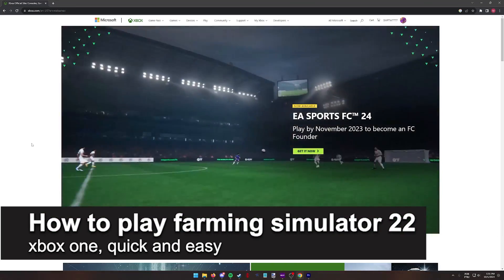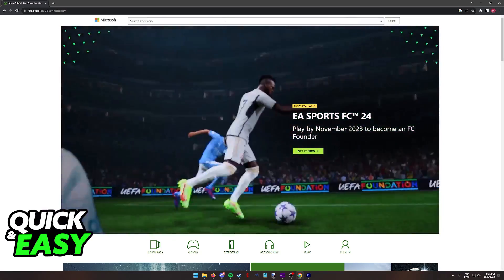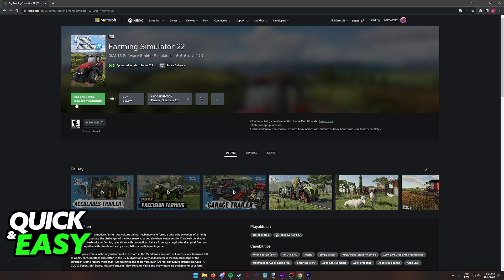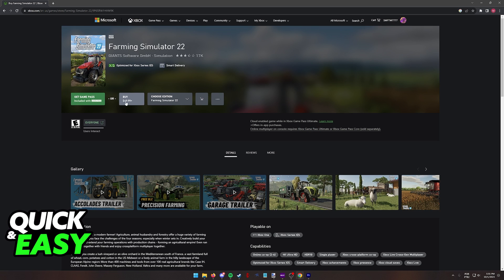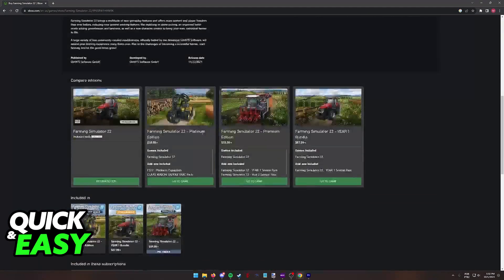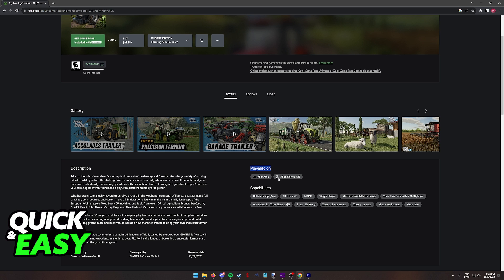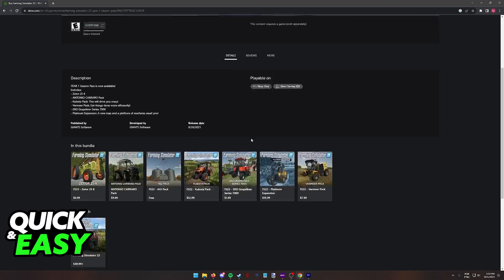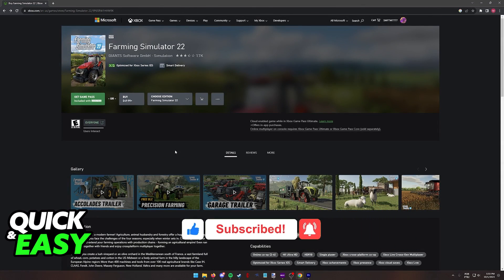How To Play Farming Simulator 22 Xbox One (Step by Step!)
Welcome to the video: How To Play Farming Simulator 22 Xbox One

In this video I will solve your doubts about how to play farming simulator 22 xbox one, and whether or not it is possible to do this.

I hope I have helped you with the video!